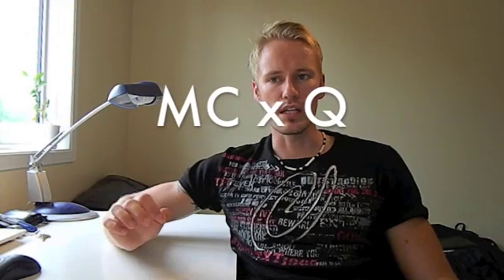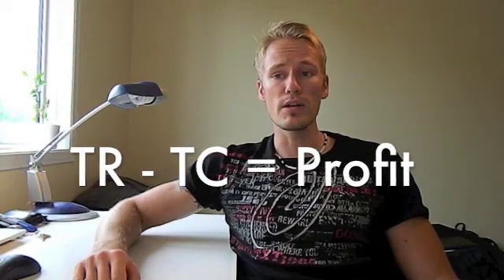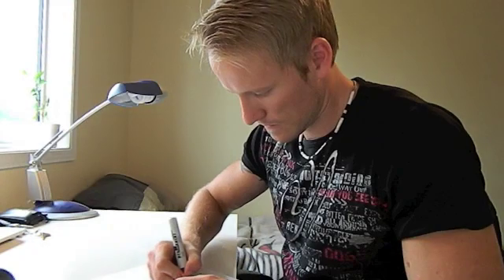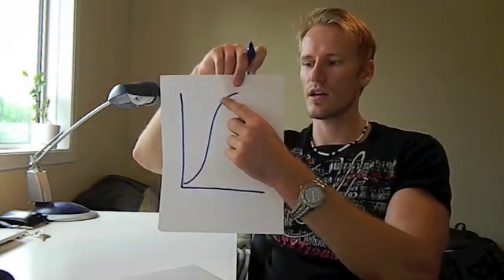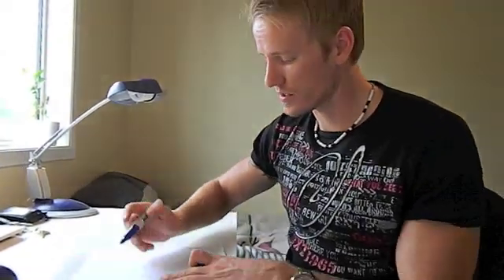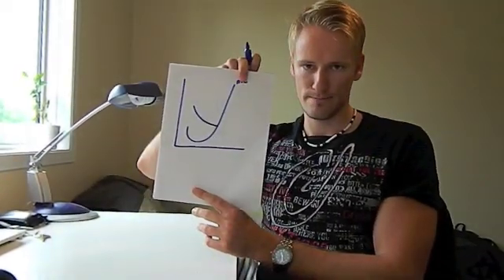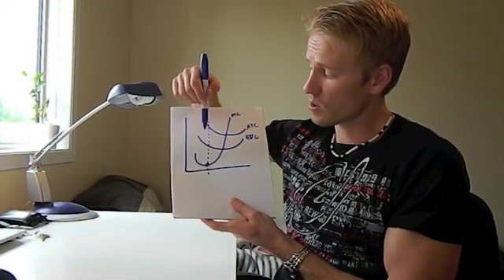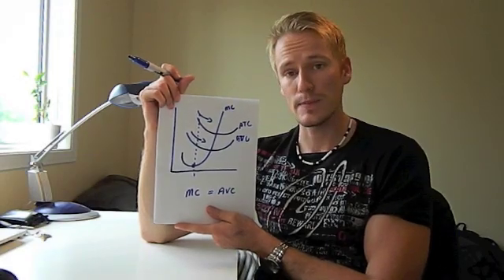Economics 1B03, Micro - 13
These videos are not to be used as substitutes for the class lectures or the book

this video will cover:

total revenue,
total cost,
profit,
explicit costs,
implicit costs,
economic profit,
accounting profit,
production function,
marginal product,
diminishing marginal product,
fixed costs,
variable costs,
average total costs,
average fixed costs,
average variable costs,
marginal costs,
efficient scale,
economies of scale,
diseconomies of scale,
constant returns to scale,